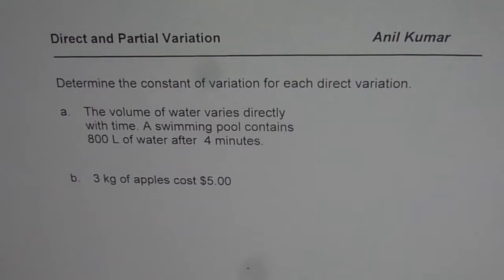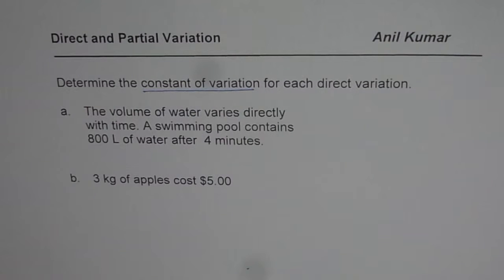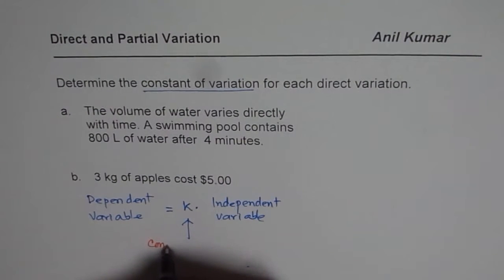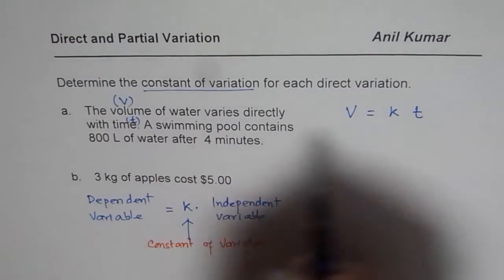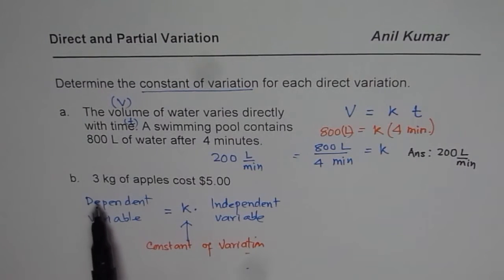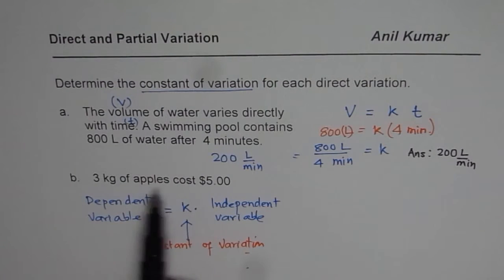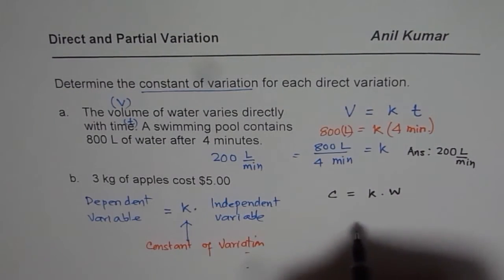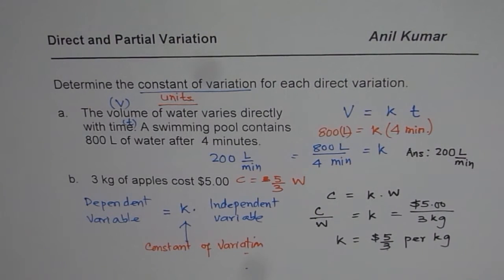Find Constant of Variation for Direct Variation Examples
Important things to know about direct variation:
1. Graph of direct variation is a straight line through
2. Equation of direct variation is y = mx, where m is any real number
Note: Equation of partial variation is y = mx + b, where b is not zero. Graph of partial varial will not go through the origin.